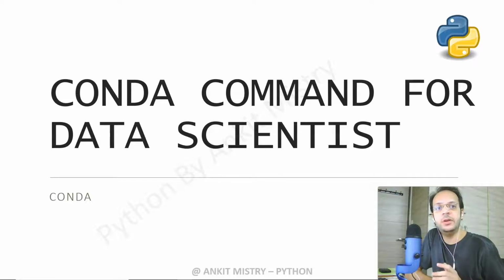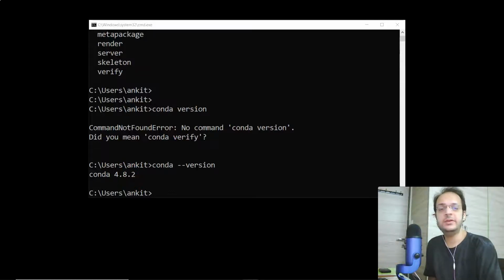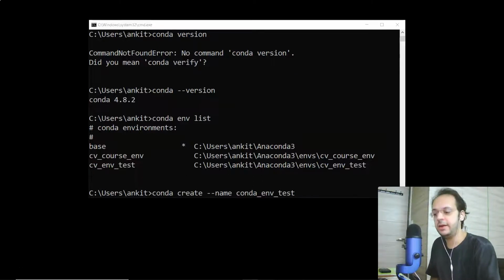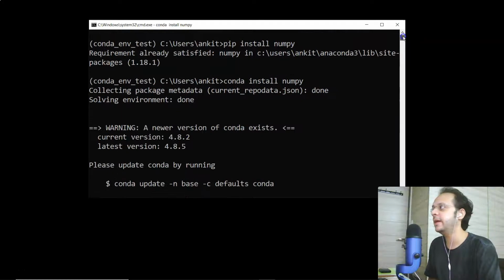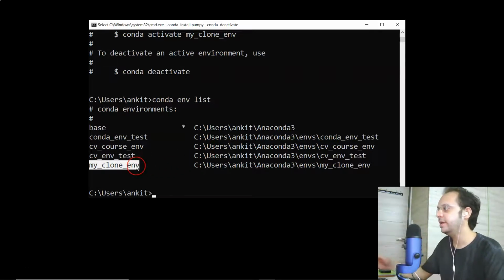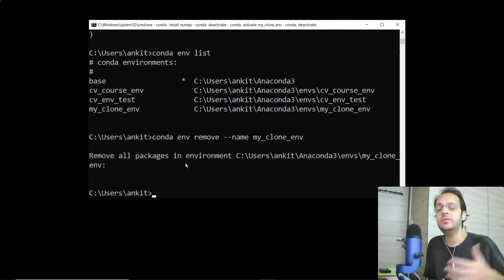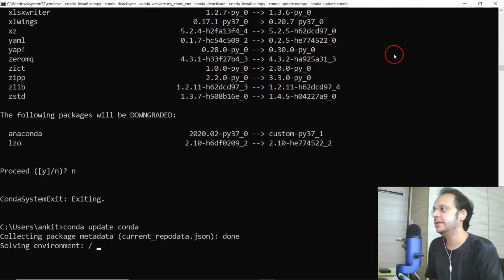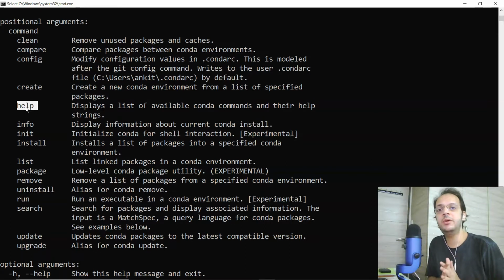Conda commands for Data scientist (Anaconda) | Virtual Environment | Installation | Data Science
Conda command for Data scientist (Anaconda) | Virtual Environment | Installation.